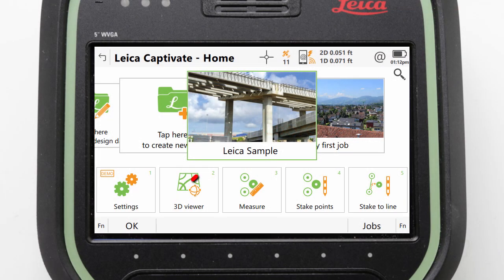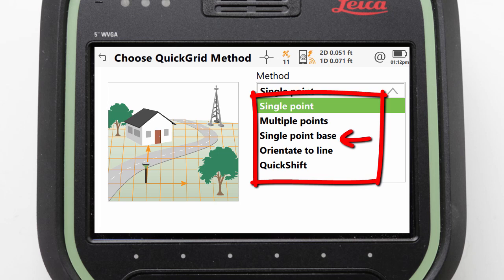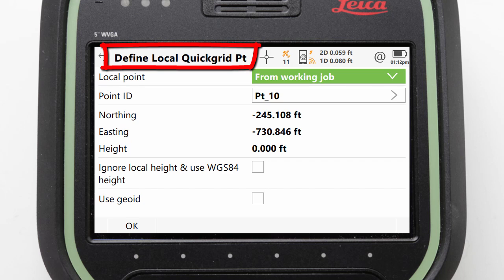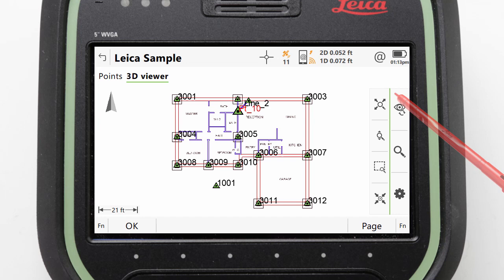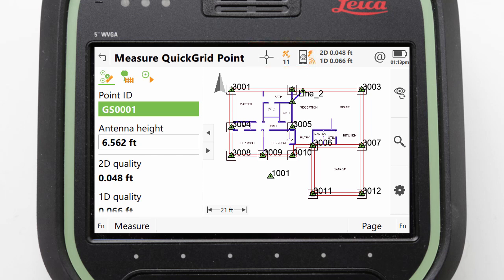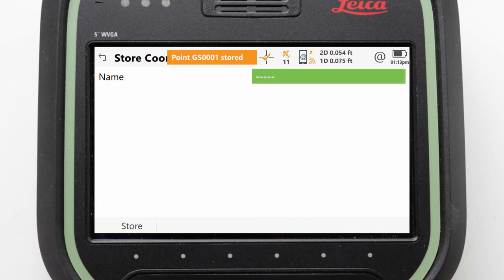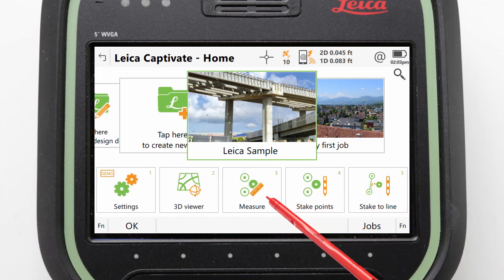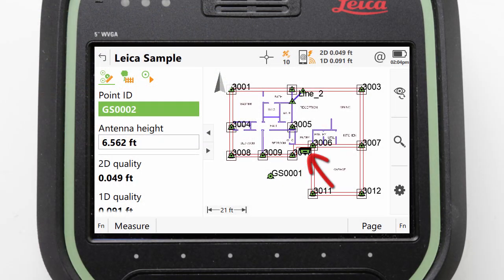Leica GS07 – 08: Creating local coordinates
The GS07 is Leica Geosystems’ new mid-range GNSS smart antenna. This video introduces the QuickGrid app, making a coordinate system (based on a single point) and checking if the new coordinate system is active.